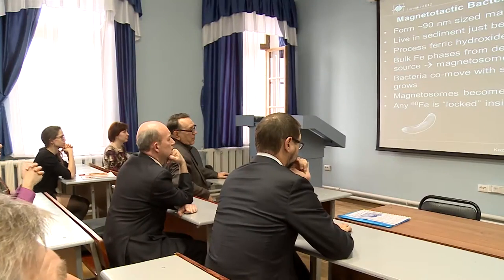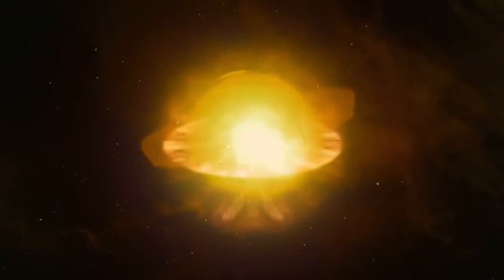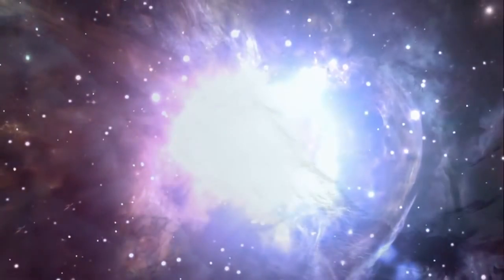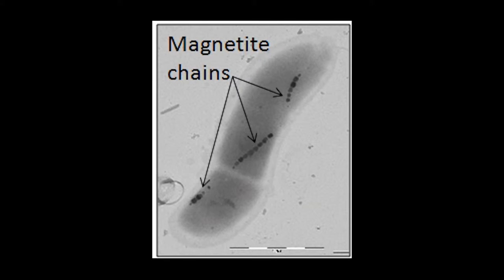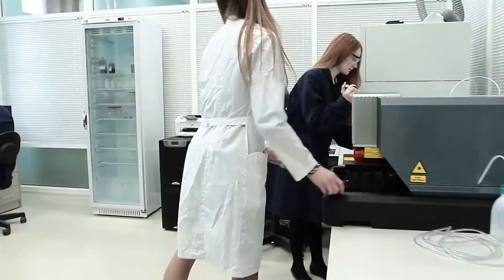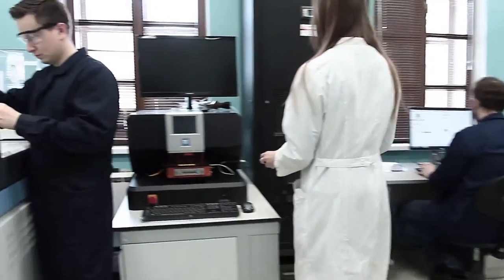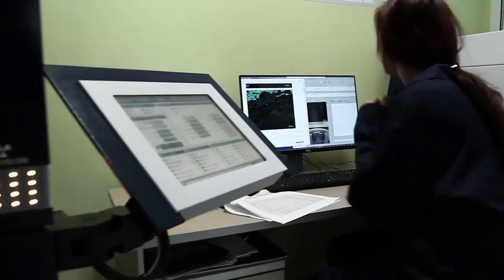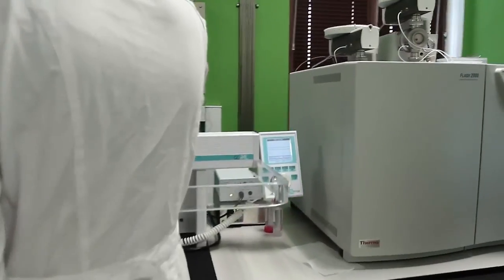Secrets of universe Discovered in the Earth’s Microfossil Record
Intervew of prof. Shawn Bishop, nuclear Astrophysics from Technical University of Munich